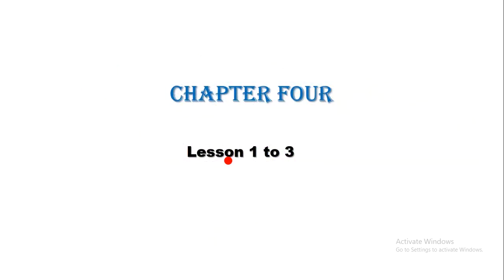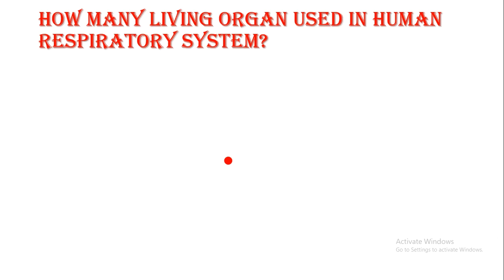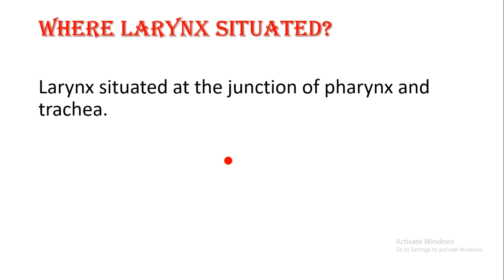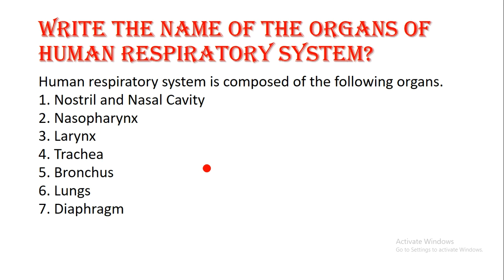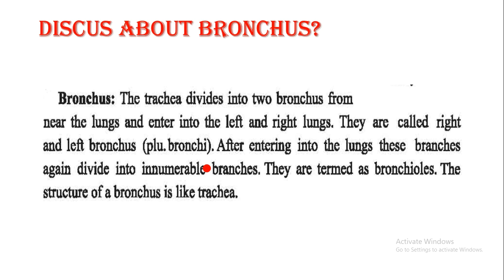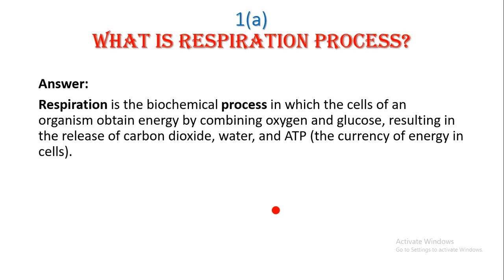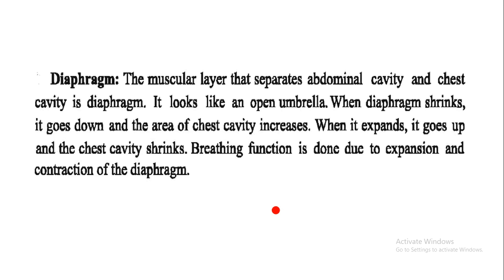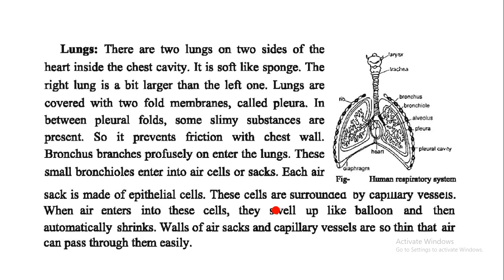VII EM science 102